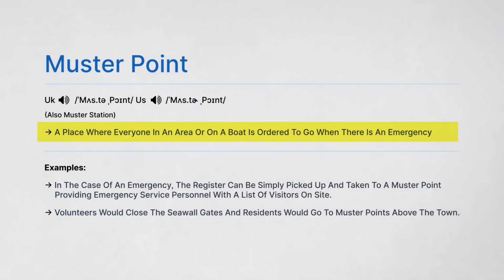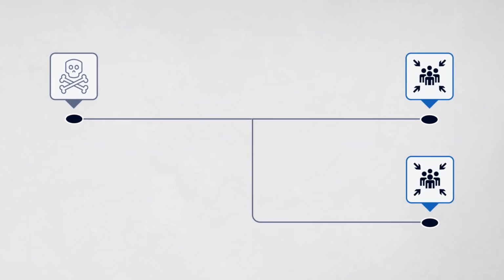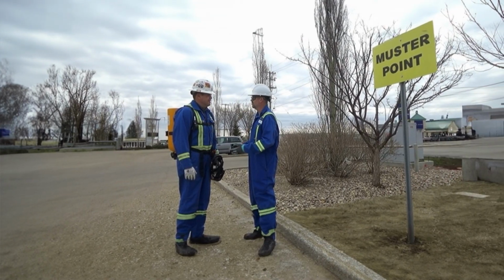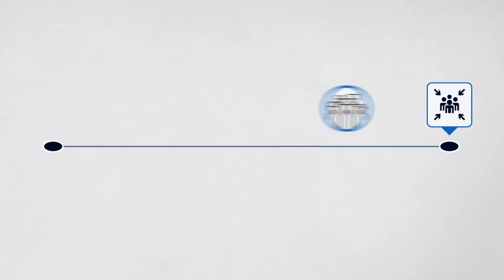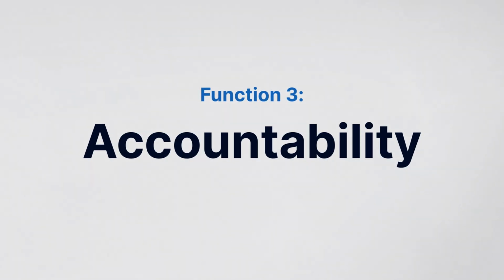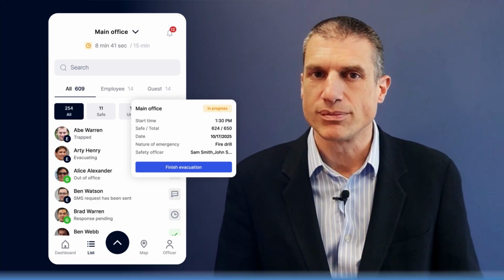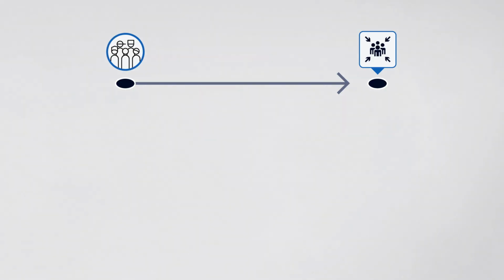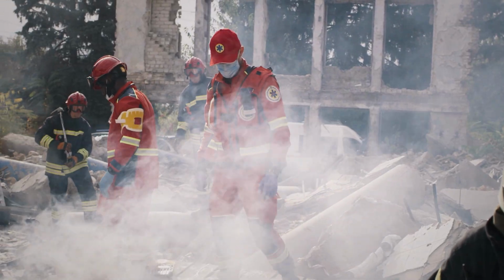What Is a Muster Point? Emergency Evacuation Basics Explained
Muster points are a standard element of emergency evacuation planning — the designated locations where evacuees gather, get accounted for, and await clearance. The principles behind effective muster point design, from safe placement relative to the hazard, to accessibility for all personnel, to real-time accountability, are worth understanding clearly before an incident requires them.

In this video, FacilityOS covers the fundamentals:

✅ What a muster point is and how the concept connects to everyday emergency drills
✅ The three core requirements for effective muster point placement: safety through distance, accessibility, and accountability
✅ How hazard type affects location decisions — including wind direction considerations for hazmat scenarios
✅ Accessibility requirements that ensure all personnel, including those with disabilities, can reach the muster point safely
✅ Why manual headcount processes create gaps in accountability — particularly for visitors, contractors, and anyone evacuating via an alternate route
✅ How digital mustering enables real-time check-ins, instant visibility into response status, and faster coordination across drills and live incidents

WHO THIS IS FOR:

- EHS managers responsible for emergency preparedness and evacuation planning
- Facility managers and safety coordinators at industrial and multi-site operations
- Emergency response teams managing drills, live incidents, and post-evacuation reporting
- Operations leaders accountable for headcount accuracy across visitors, contractors, and temporary staff

FacilityOS is the platform for smarter facility, visitor, contractor, and
logistics management — trusted by 600+ manufacturers.